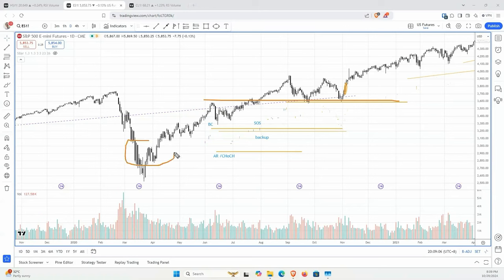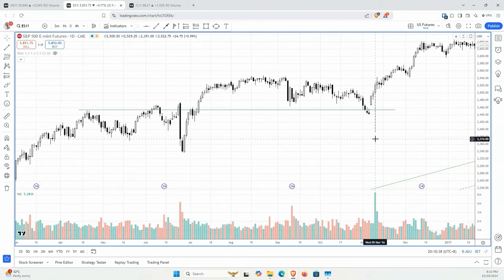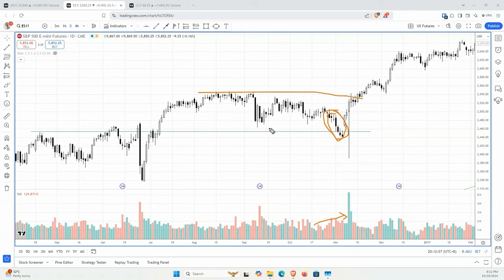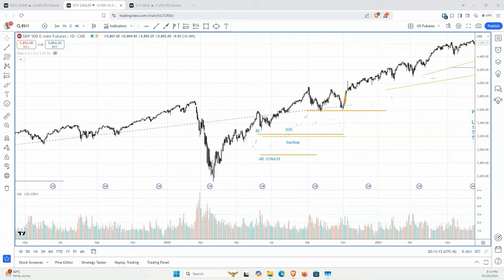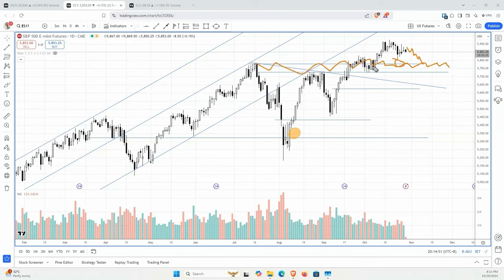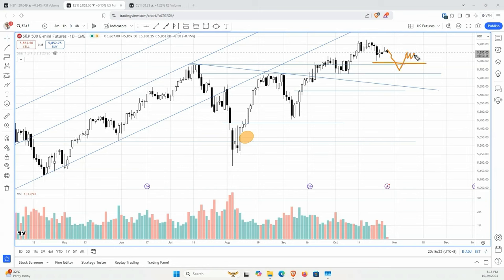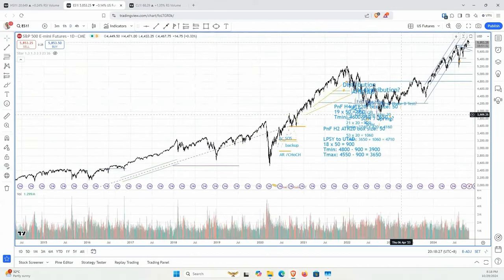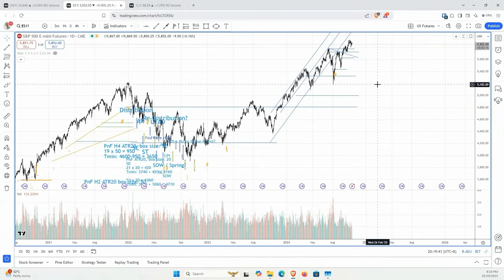Here's What Past US Presidential Elections Reveal About the Market's Next Big Move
With volatility spiking just before the US presidential election, the market might be setting up for a major shift. Let's dive into the 2016 & 2020 analogues to anticipate what's going to happen in the current market.

✔️ Want the video trading plan for 25 ++ Stocks Ready to Takeoff?

🎁 Find Out the Top 3 Unknown Stocks Ready to Soar every week for free via email

In this video you will find out the following:

- What historical patterns in the stock market tend to emerge around U.S. election periods?
- How did the markets react 1 week before the 2016 and 2020 U.S. elections, and could we see similar trends this year?
- The similarity in the accumulation structure and context you need to know for the past 2 US elections.